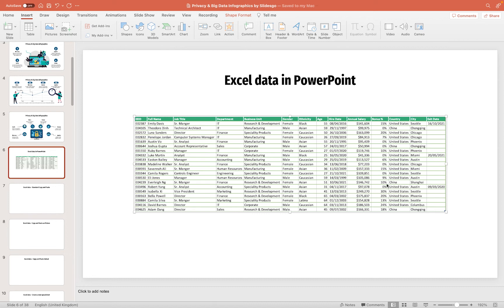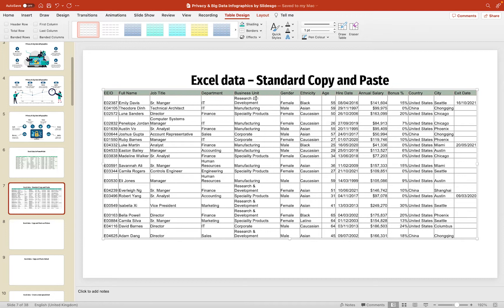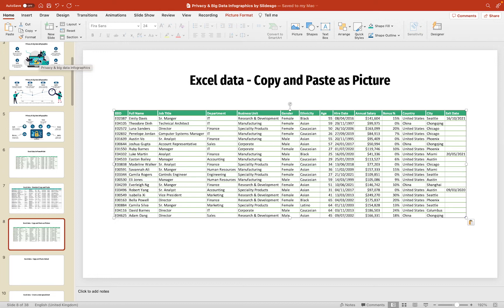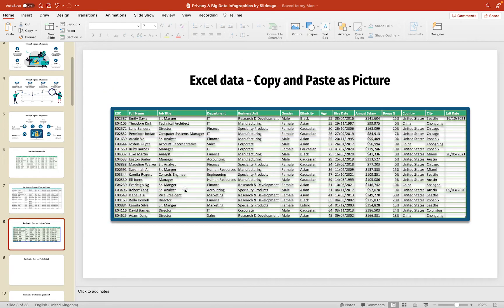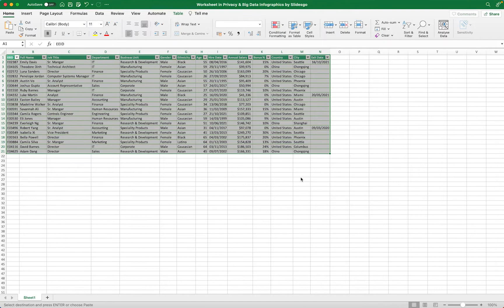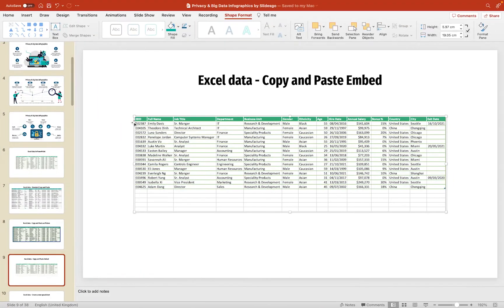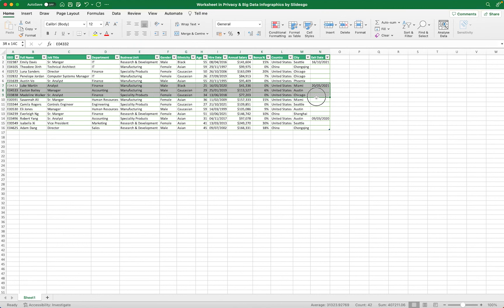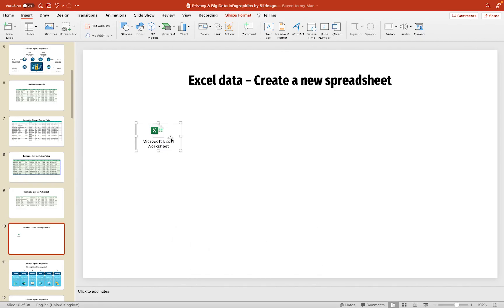How to insert and edit Excel data within PowerPoint - PowerPoint for Mac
In this short tutorial, you'll learn four of my favourite methods to use to insert and embed Excel spreadsheets within your PowerPoint presentation file. In particular, you'll learn the difference between simply copying and pasting, pasting as a picture, embedding a spreadsheet and creating a new Excel spreadsheet from scratch within PowerPoint.

By the end of this tutorial, you'll be comfortable working with your Excel data within PowerPoint and know how to bring your data to life within PowerPoint.

Although this tutorial was created on PowerPoint for Mac, the general options and methods used are similar to those used by Windows users (P.C), so this tutorial should still be useful even if you are a Windows user.